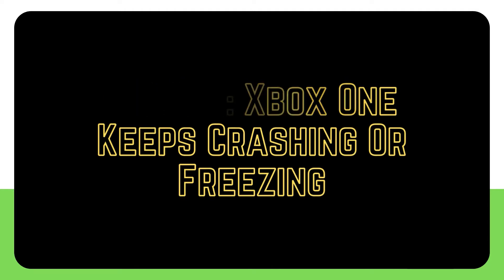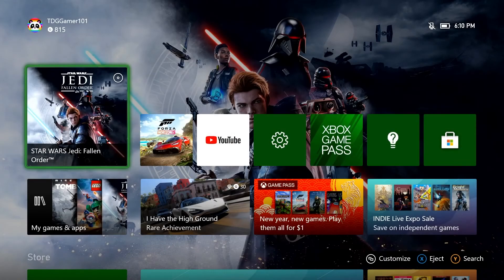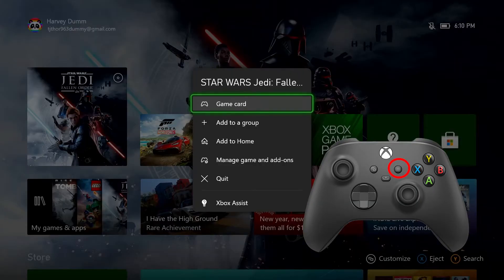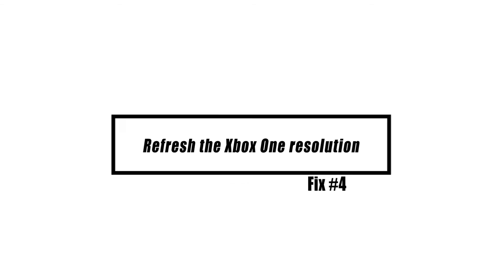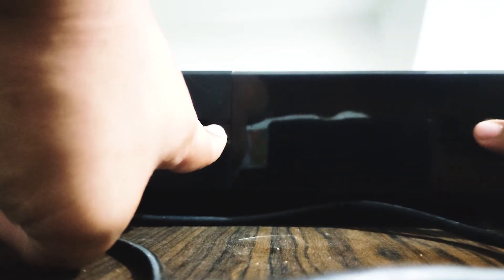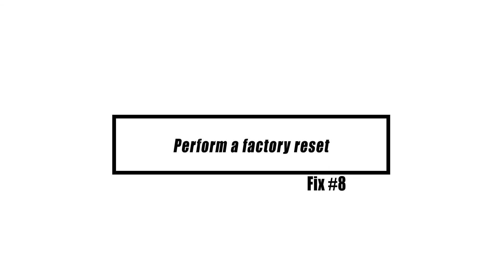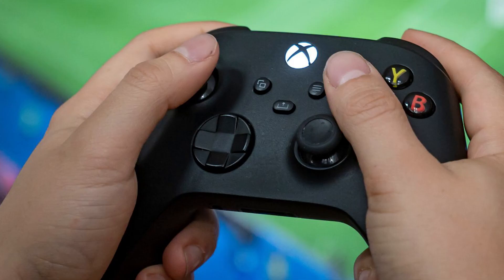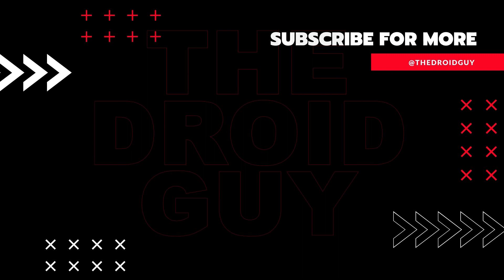SOLVED: Xbox One Keeps Crashing Or Freezing | Easy Solutions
Some Xbox One users may experience random or persistent freezing. This video was made with this issue in mind so if the problem occurs sporadically or all the time on your Xbox, make sure to try all the solutions we cover here.
If your Xbox One is randomly freezing and you're not sure why, the first step is to figure out what's causing the problem. You must consider several aspects.
These are the troubleshooting steps and solutions that you must do.